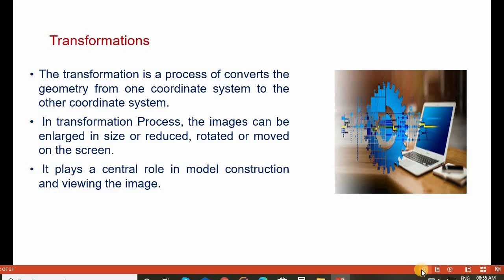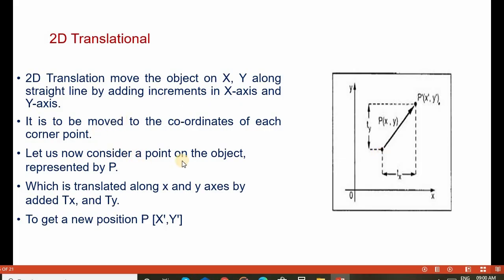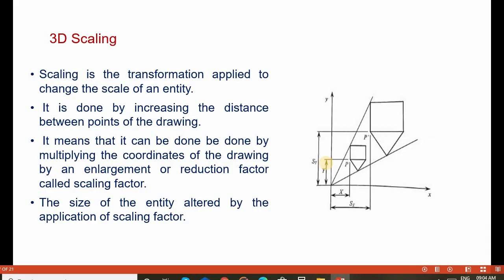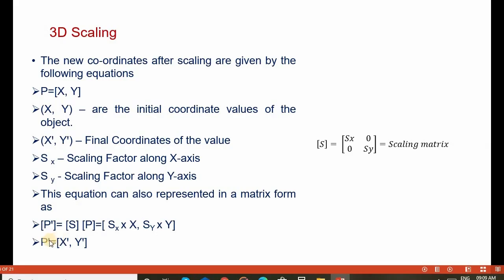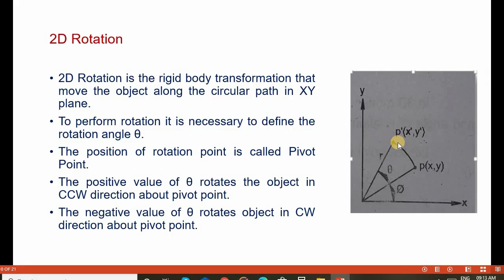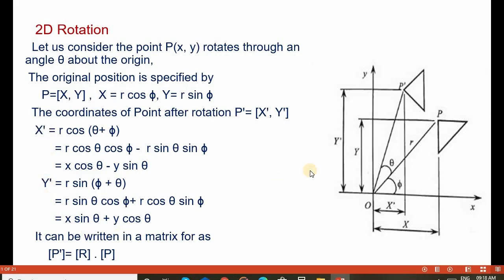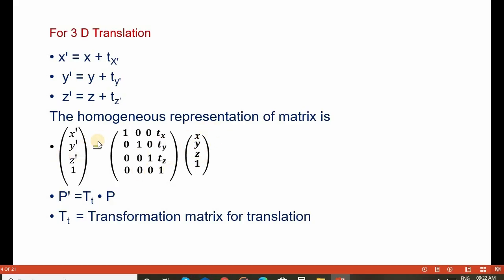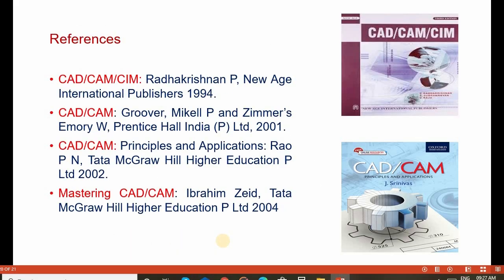CAD Software- Transformations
Subject: Engineering and Technology
Course Name: CAD/CAM Computer Aided Design / Computer Aided Manufacturing
Name of Presenter: Dr. K.T Mannan